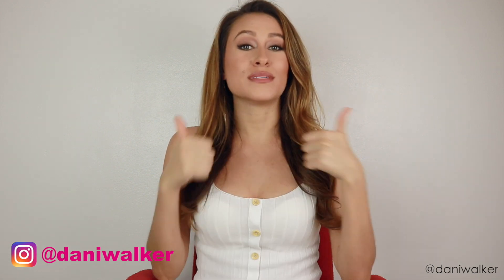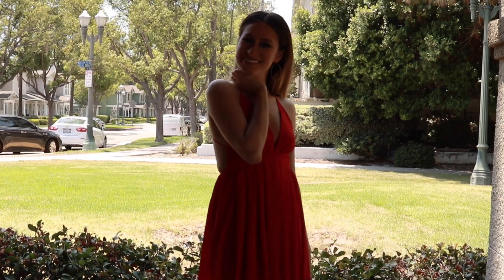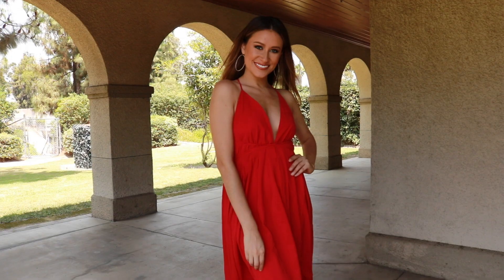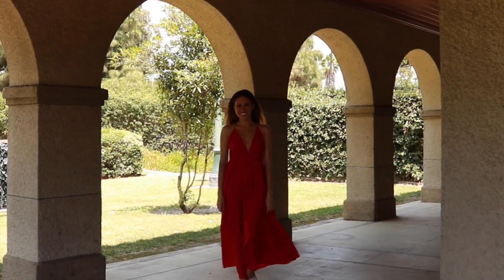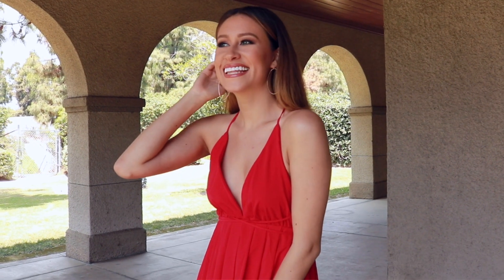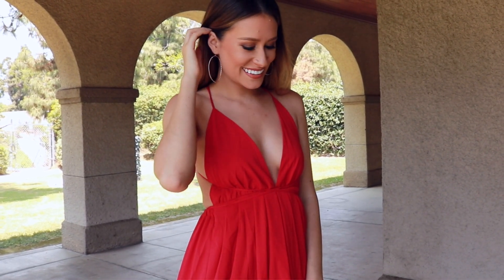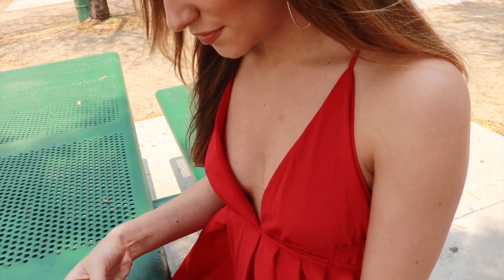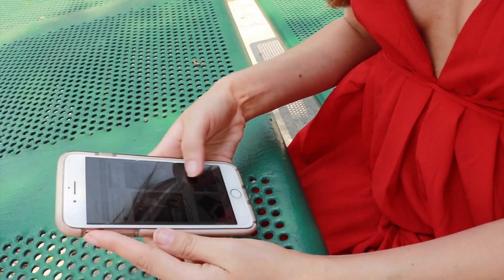How I take my instagram pictures | Dani Walker